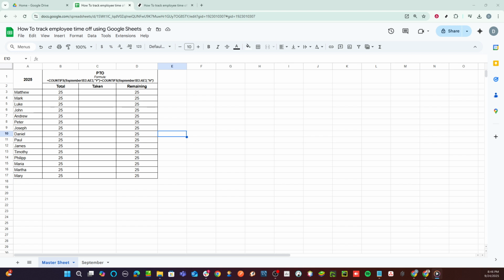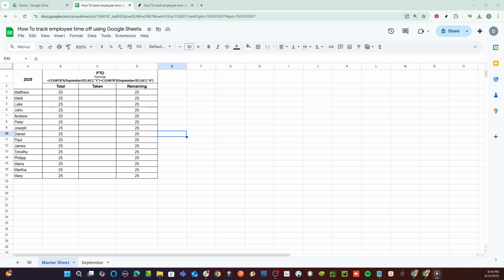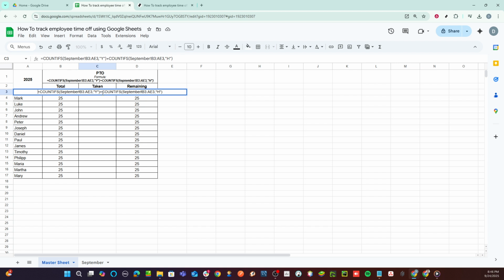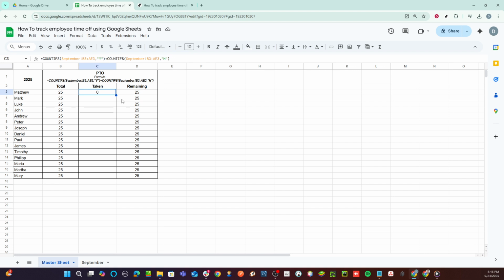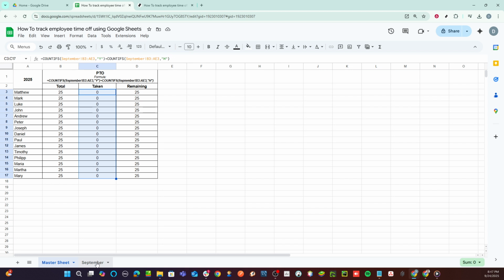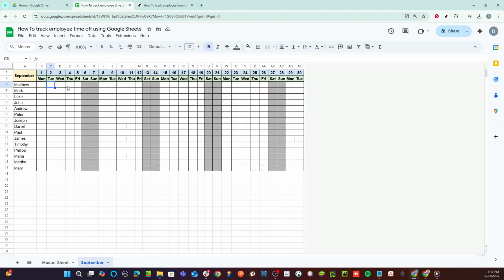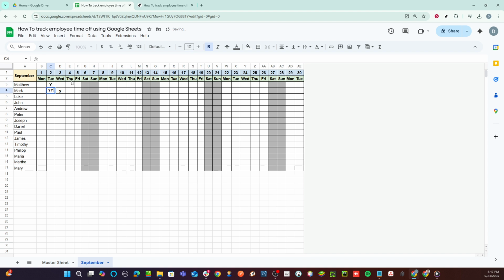How To Track Employee Time Off Using Google Sheets [2025 Guide]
In today's video we cover: employee time tracking, Google Sheets tips, time off tracking, manage employee leave, Google Sheets tutorial, employee leave management, time off management, track employee hours, Google Sheets for HR, workforce management, time tracking spreadsheet, leave request tracker, productivity tools, remote work management, employee scheduling, HR tools, Google Sheets functions, time off planner, employee absence tracking